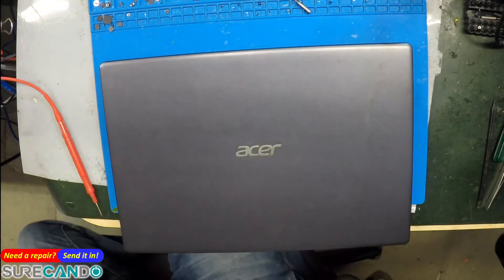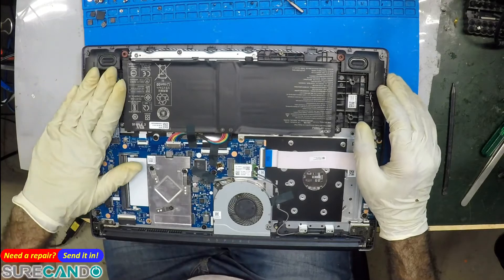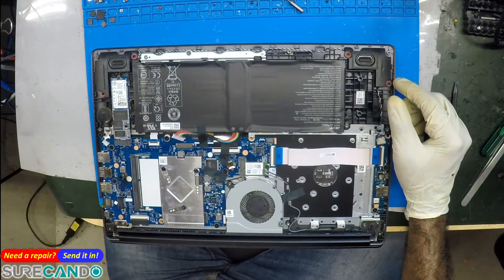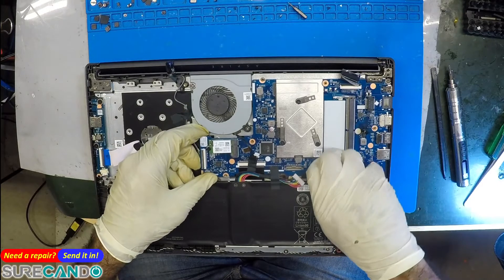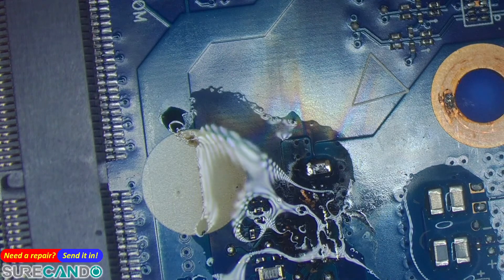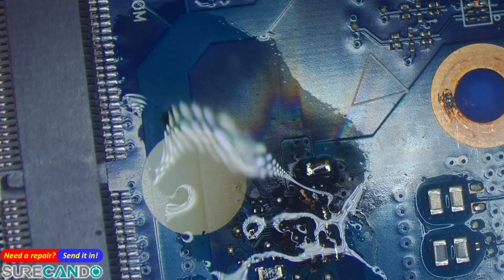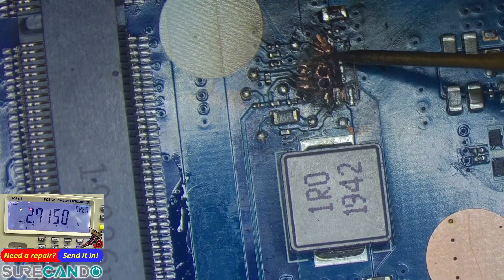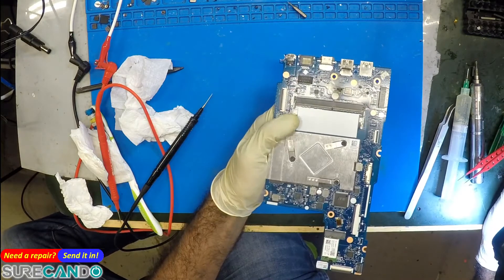Acer Aspire 3 A315-34. Tragic ending. Full disassembly and inspection.